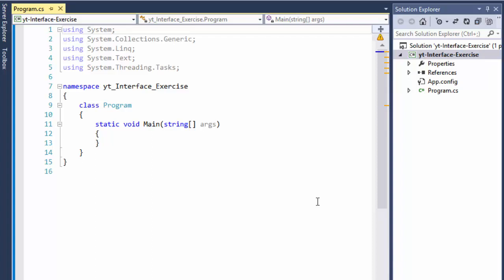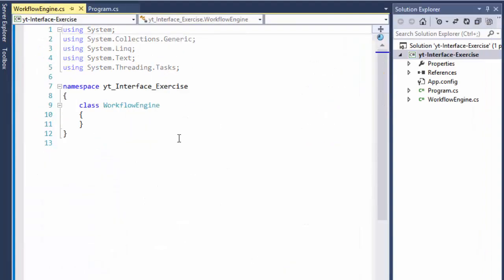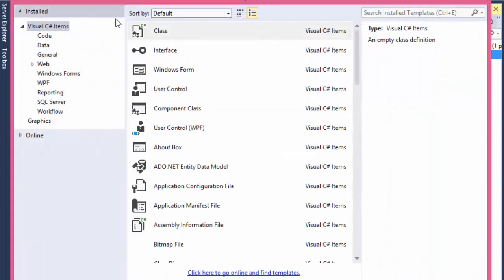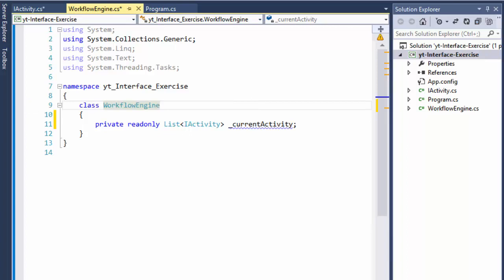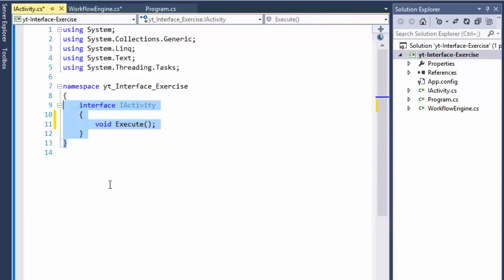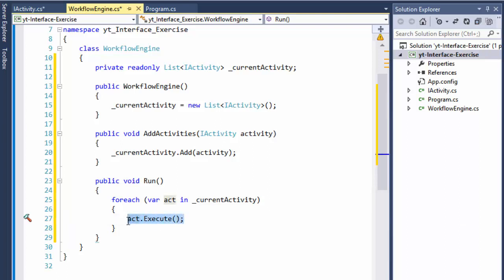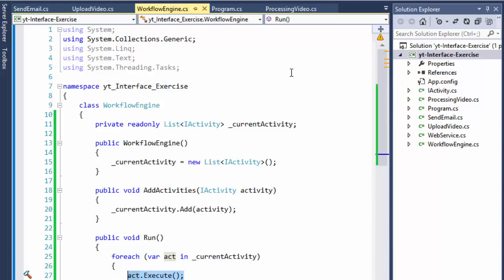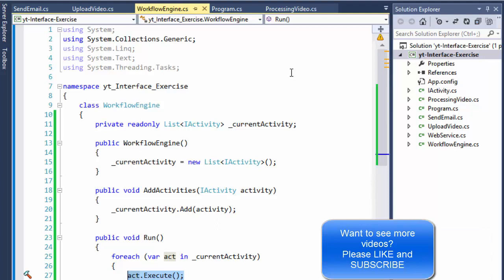C# OOP Principles Part 2 - Interfaces (Polymorphism via interfaces)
C# Programming Challenge: C# OOP Principles Part 2 - Interfaces (Polymorphism via interfaces)

In this exercise we will re-create the basic structure from Part 1, however this time we will implement an interface to achieve polymorphic behavior of our methods and classes